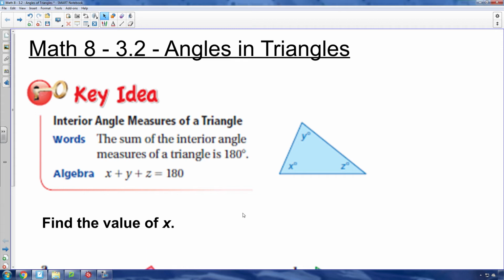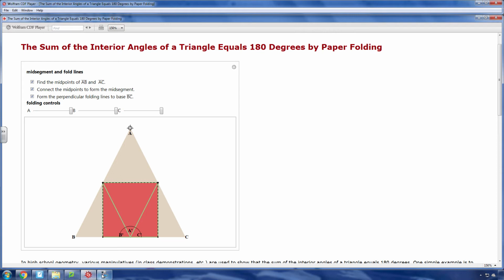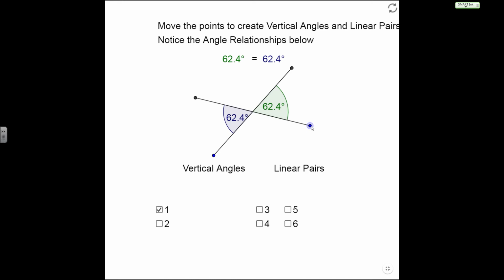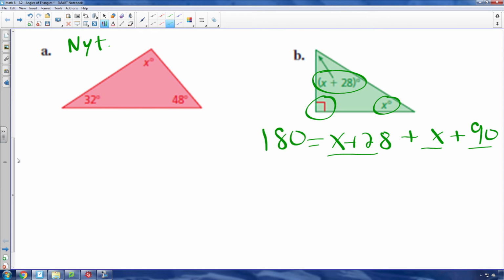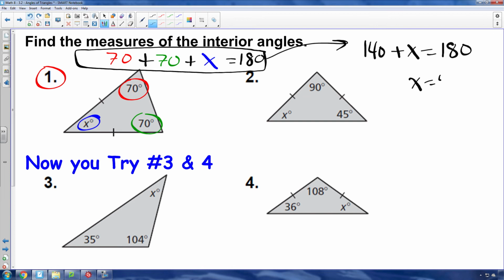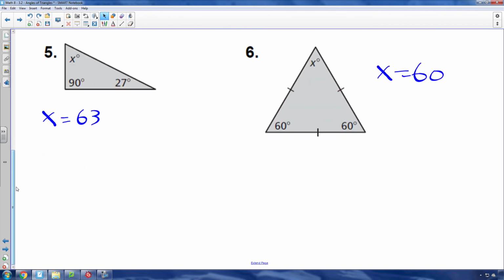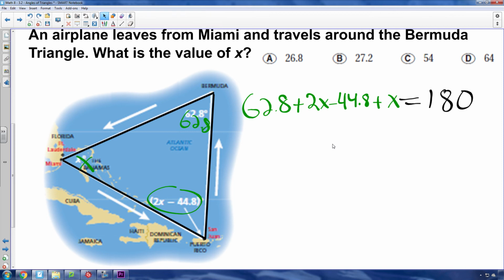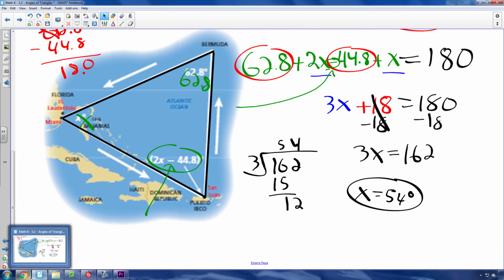Math 8 - 3.2a - Angles of Triangles